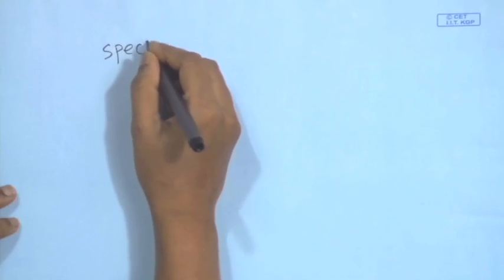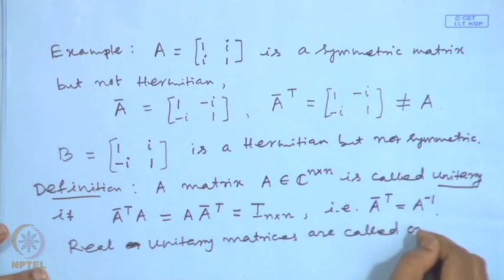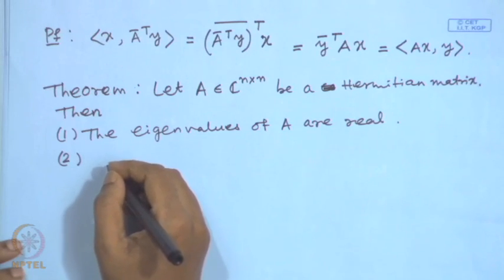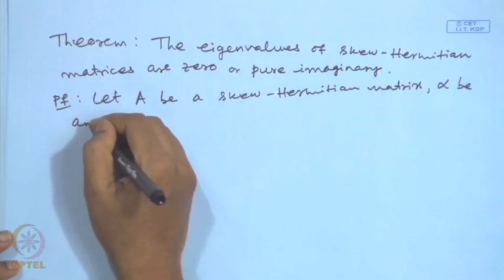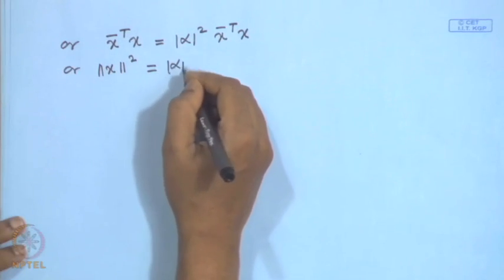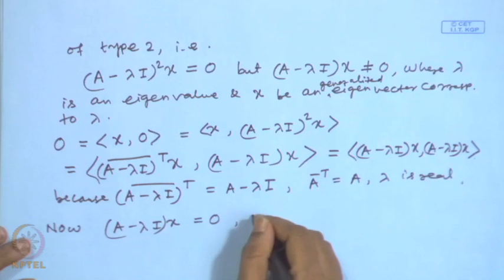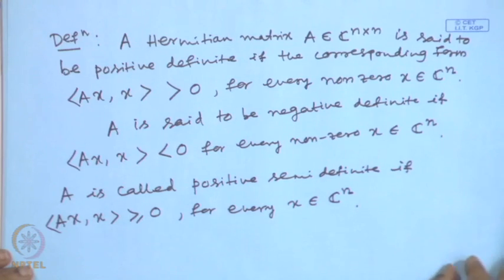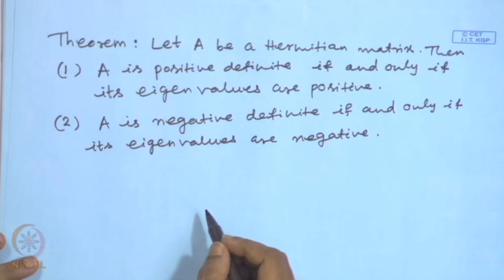Mod-01 Lec-10 Spectrum of special matrices,positive/negative definite matrices